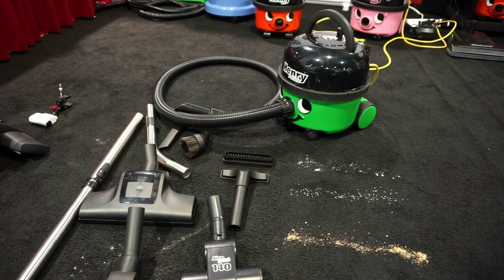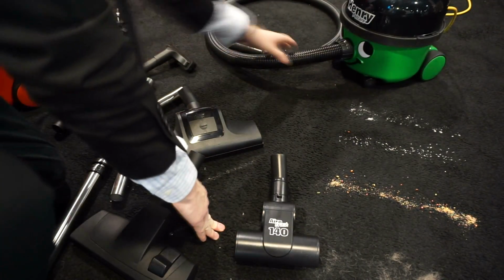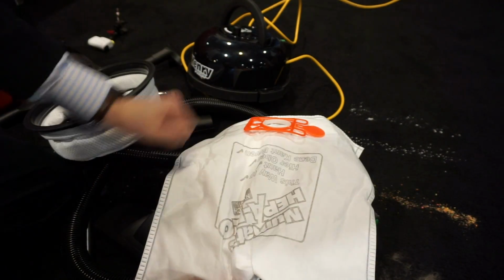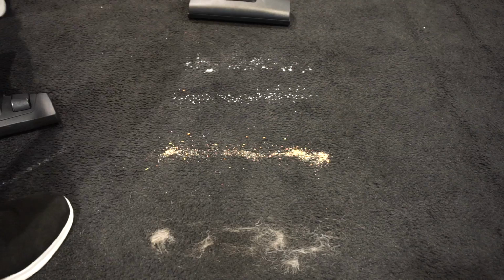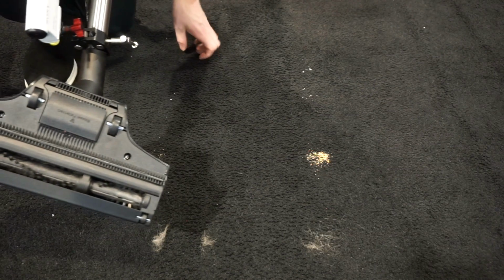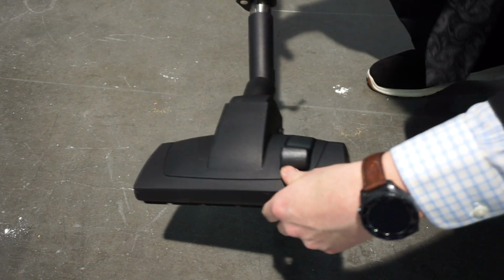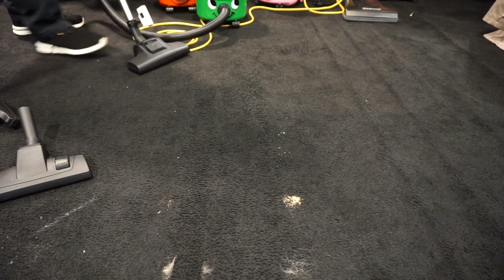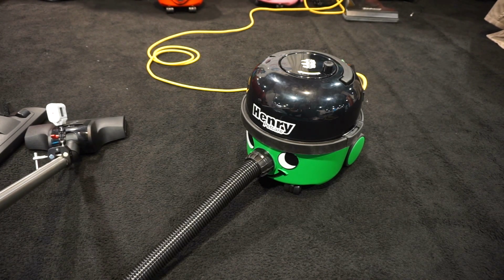Henry Petcare Numatic Vacuum Cleaner VDTA 2019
Henry Petcare Numatic Vacuum Cleaner Review at the VDTA

Designed for pet owners, Harry comes with a revolving Turbo brushes to remove pet hair.
With a special odour reducing filter to eliminate nasty smells comng from the machine.